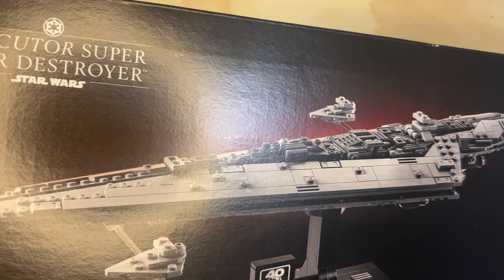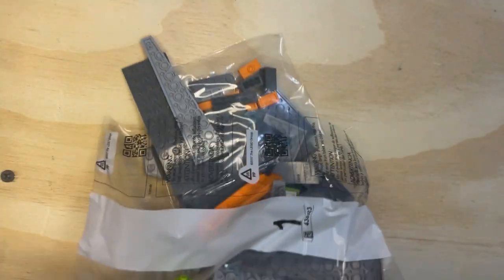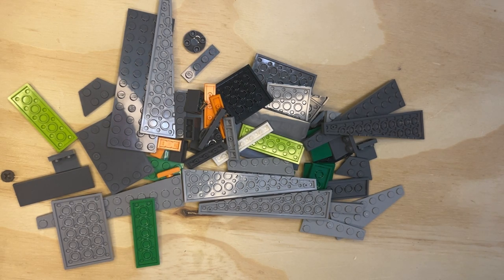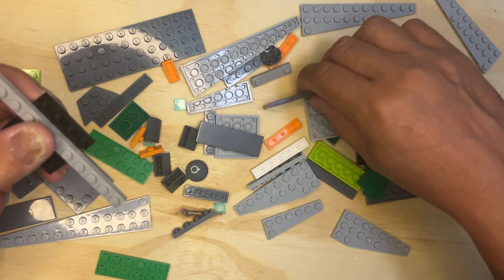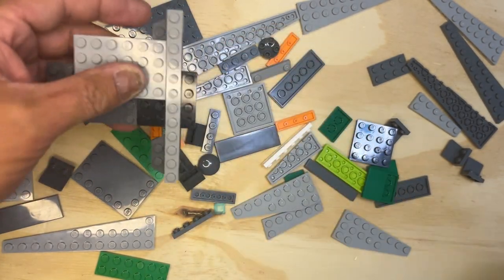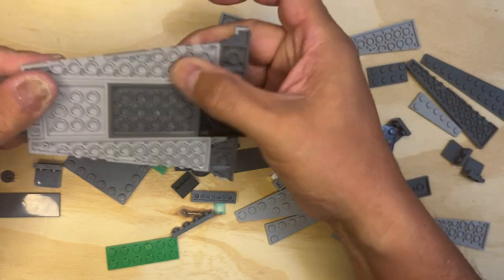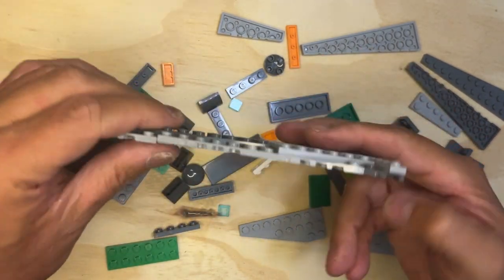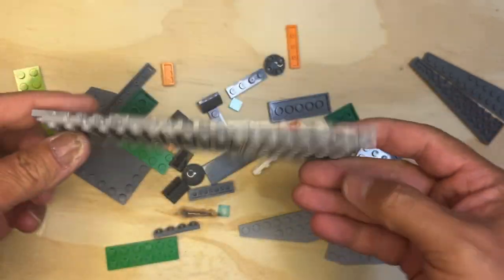Building the Executor Super Star Destroyer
Watch as we build the LEGO Star Wars Executor Super Star Destroyer set 75356! This massive set is a must-have for any Star Wars fan and LEGO enthusiast. Get a closer look at the construction process and see the final product in all its glory!  This set has been released to celebrate the 40th anniversary of The Return of the Jedi and comes with a special edition printed panel and 4x4 plate.